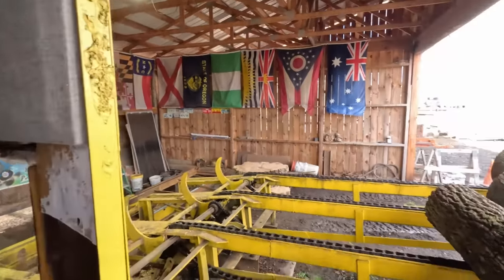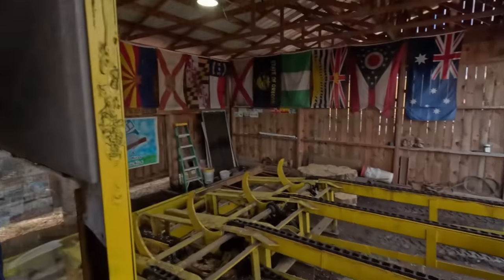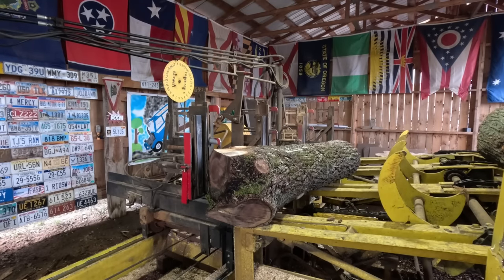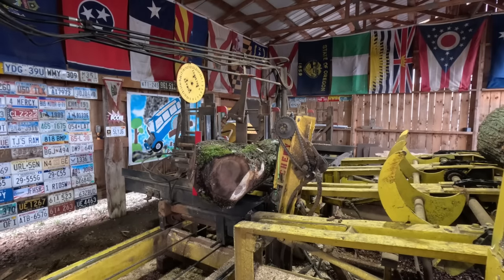custom sawing a small walnut log snack video # 546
sawing the second walnut log for a customer , this log was small and split so it didn't turn out so good.